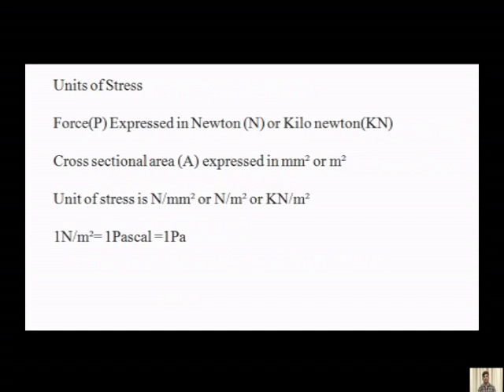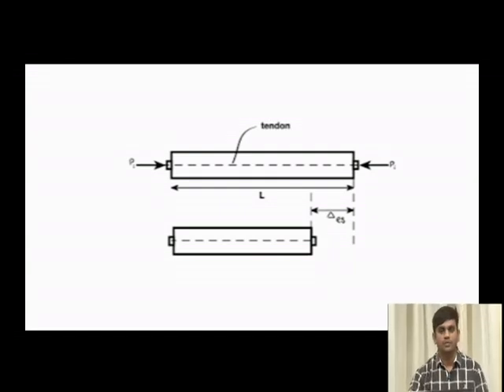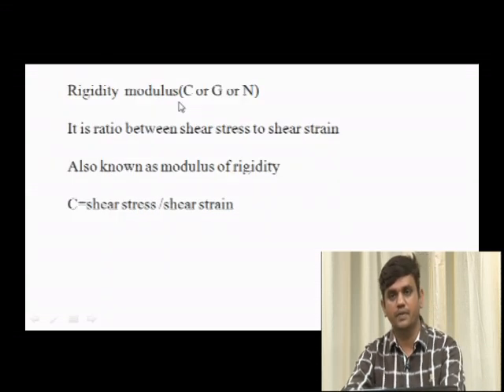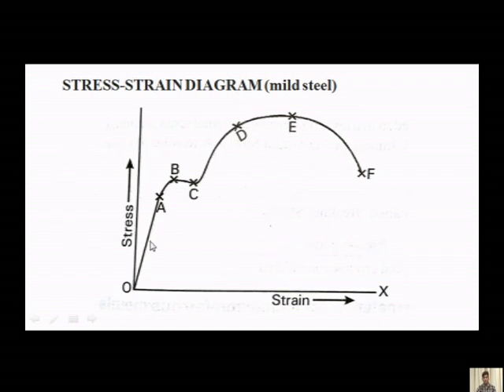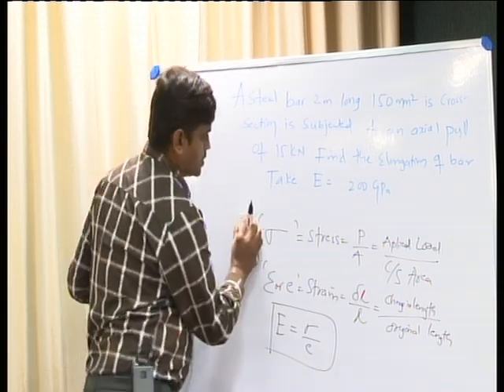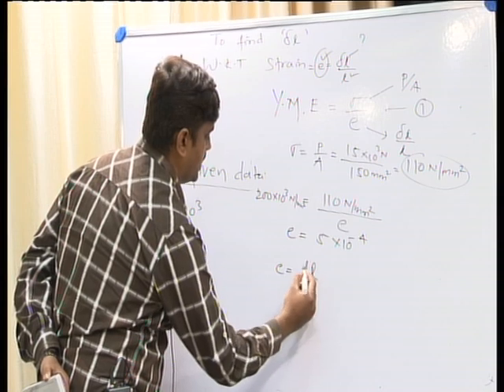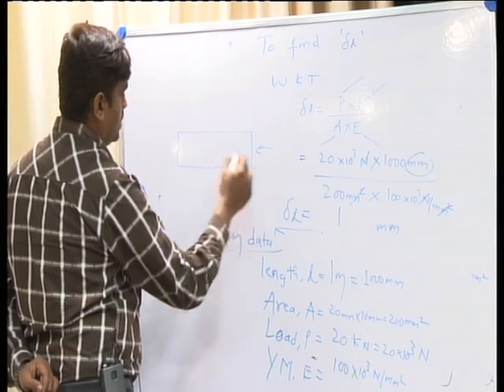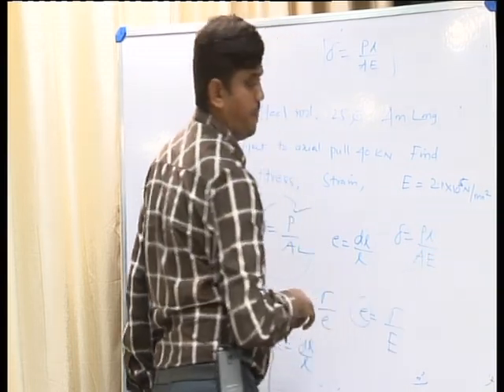SOM CIVIL (Class 05)